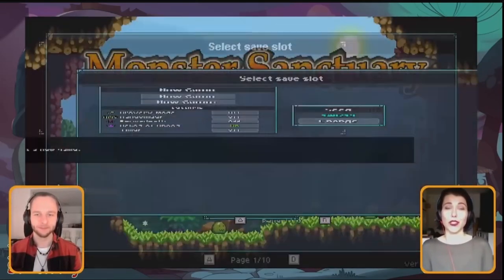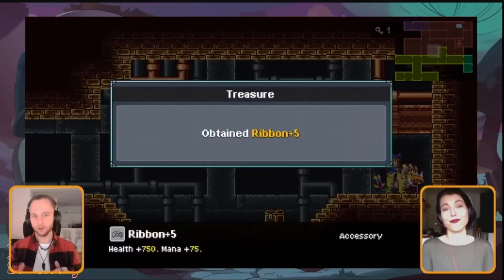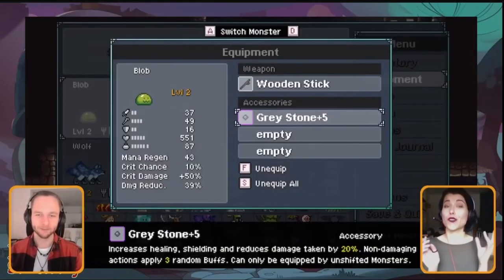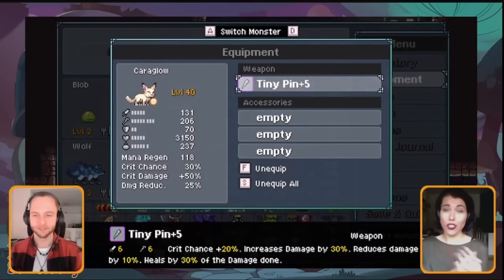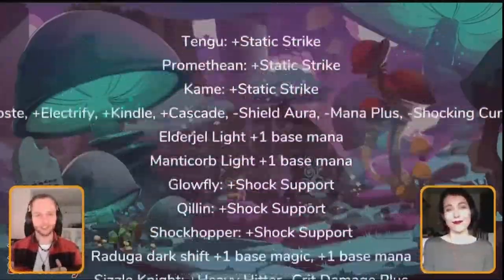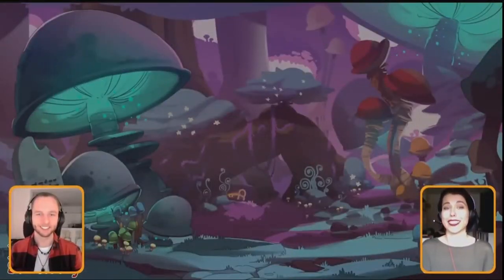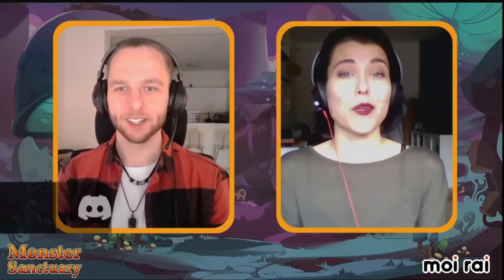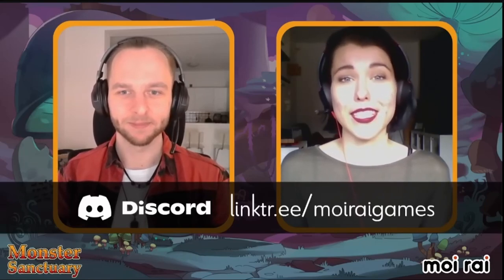Monster Taming Direct React EP 4: Monster Sanctuary Update!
Avatar by Bisloba